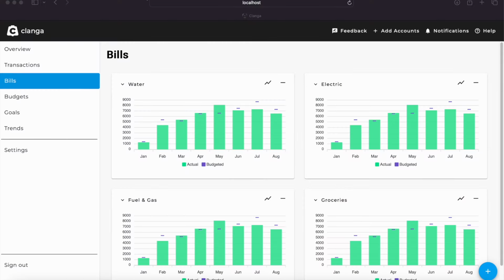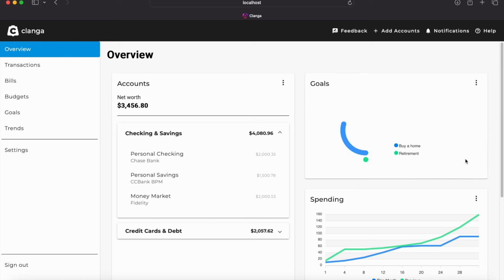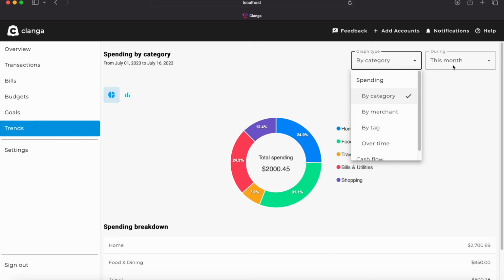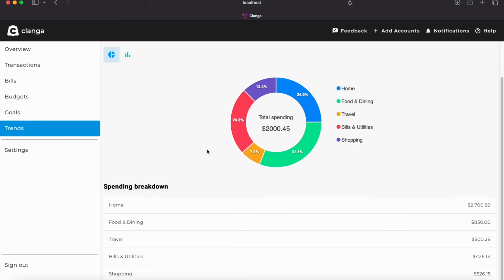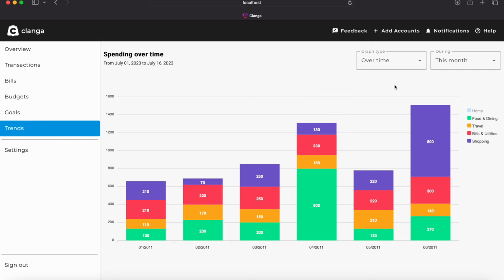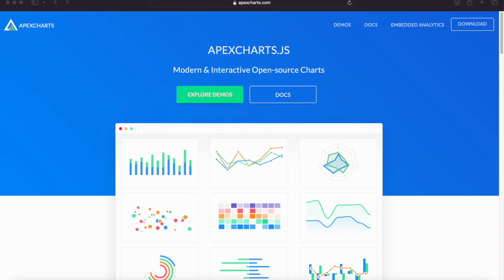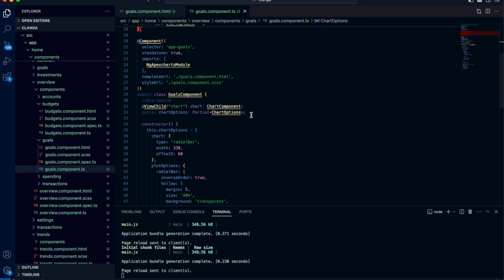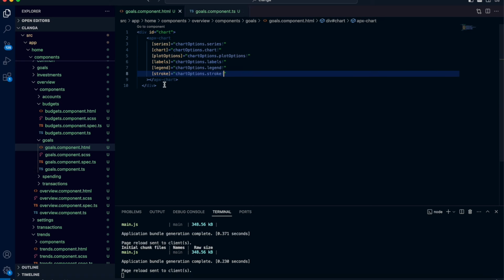Clanga Update 04 - Powerful Spending Trends Analysis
This week's update focuses on data visualization and user experience improvements in the Clanga personal finance web app. We'll showcase the revamped Trends View with enhanced graph types, time ranges, and spending breakdowns. You'll also see a new Goals Snapshot leveraging the Apex Charts library for a quick view of your financial progress.

We'll then walk you through the code used to add a chart using Apex Charts, including importing libraries, creating chart options, and integrating the chart into the HTML template.

Finally, we'll peek at the development pipeline to see what exciting features are coming next, including integrating with Firebase services for user authentication and real transaction data!

Be sure to like and subscribe for more updates on the Clanga app development journey, and let us know in the comments what features you'd like to see in the future!